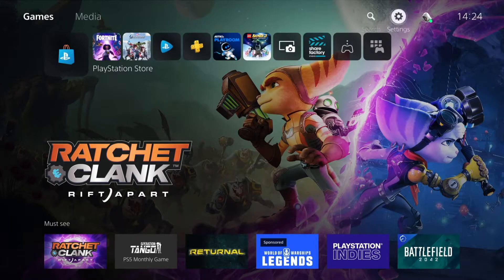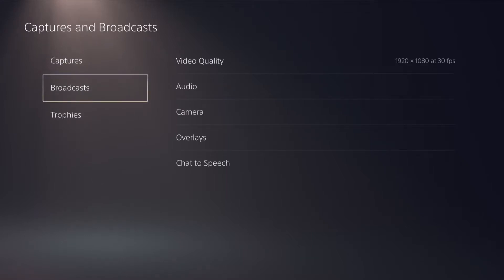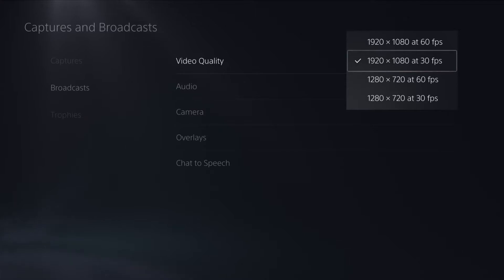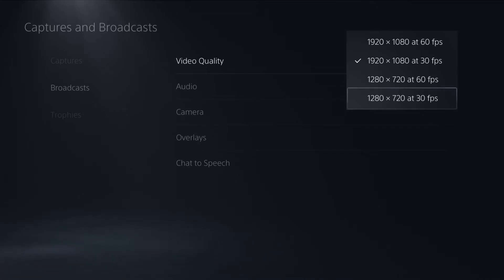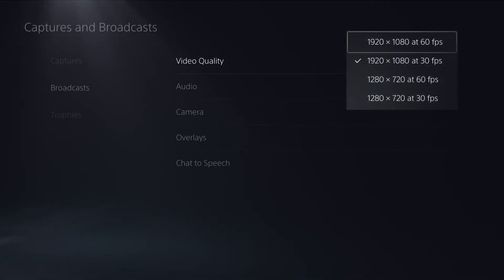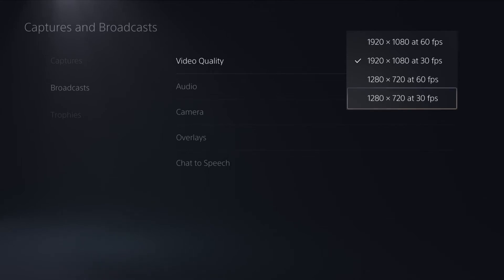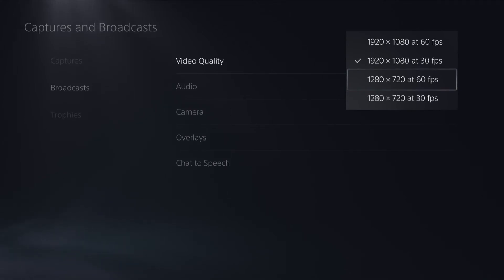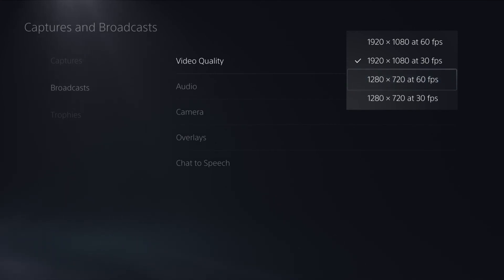How To Change PlayStation 5 Broadcast Quality Tutorial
In this PlayStation 5 tutorial, I will be showing you how to change the broadcast resolution of your PS5. If you are broadcasting from your PlayStation 5 and want to improve the video quality or perhaps increase the FPS, then in this video I will show you how you can do that. Just remember the higher the resolution the better your internet connection will need to be to ensure the stream remains stable.

Increasing the resolution will improve the quality of your PS5 broadcast.